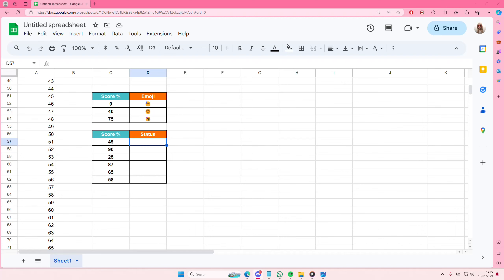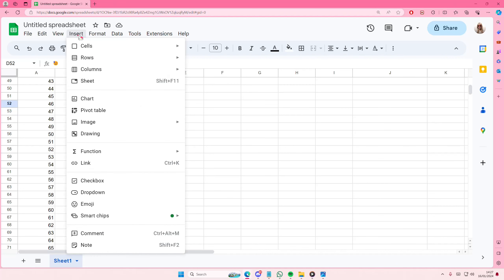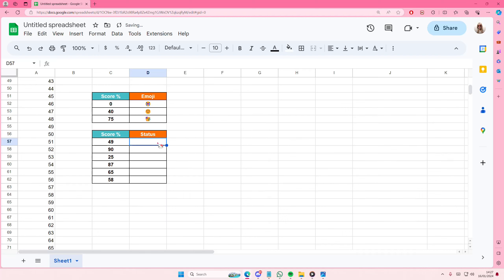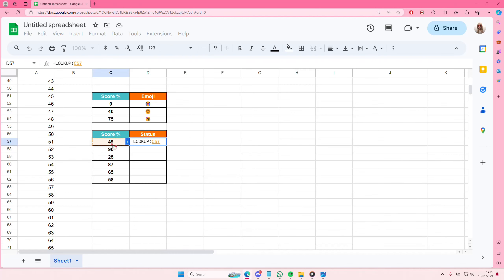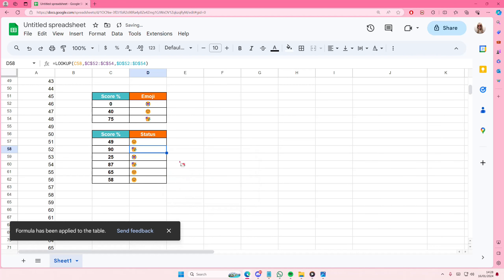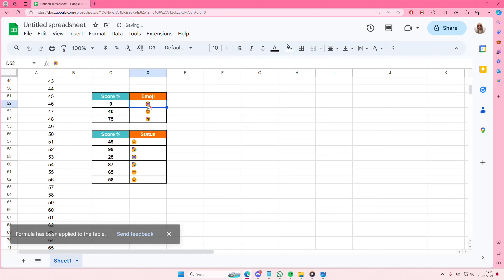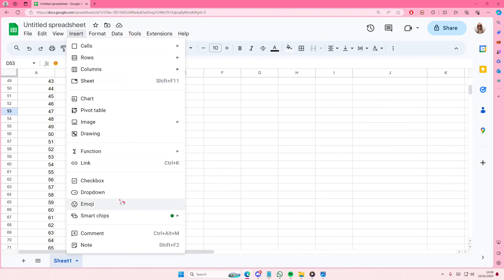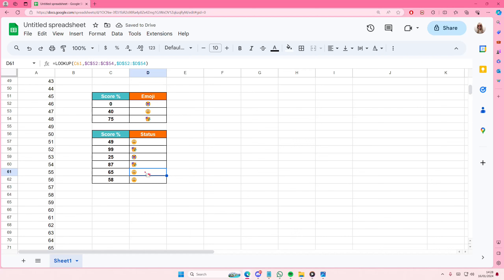Using Emojis On Google Sheets Tutorial! How You Can Apply Emojis On Your Google Sheets?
Learn how you can apply emojis on Google Sheets by watching this video.